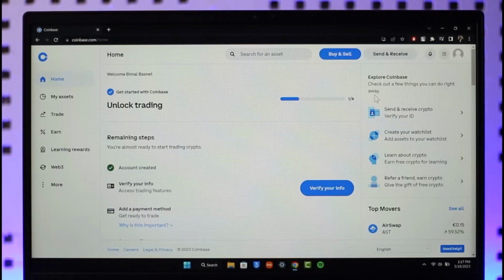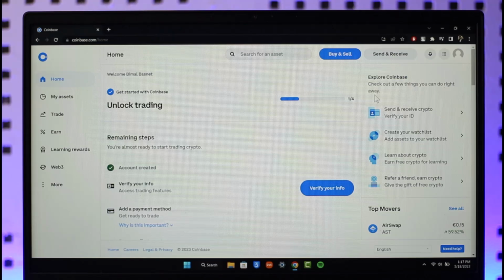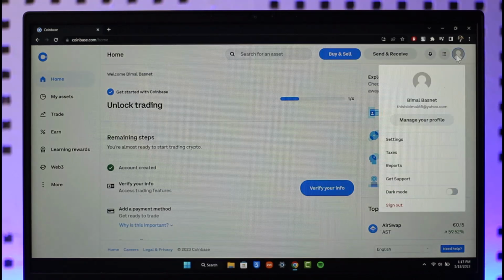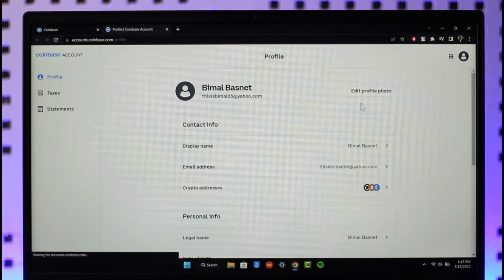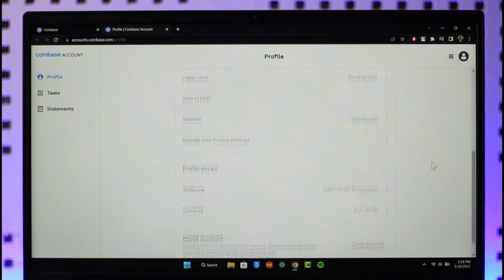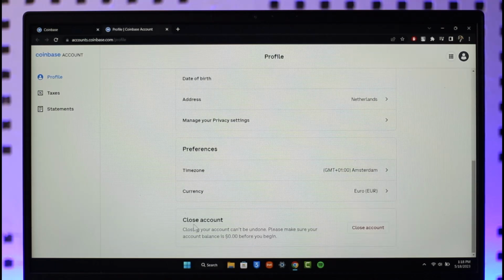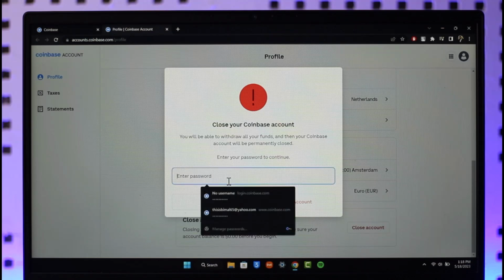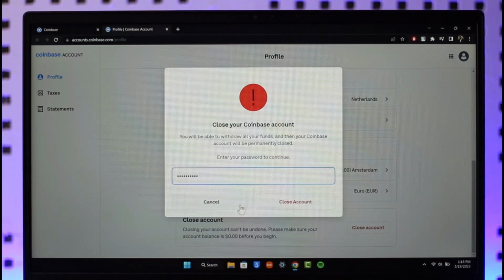How to Close Account on Coinbase !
This video guides you in quick easy steps to close the account on Coinbase. So make sure to watch this video till the end.

~ Chapters:
0:00 Introduction
0:11 Close Account
0:55 Conclusion